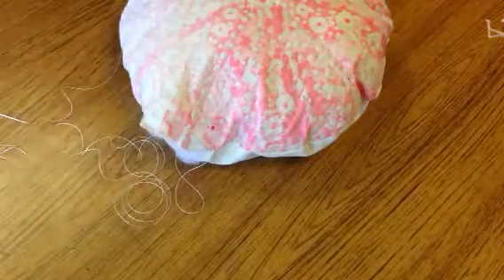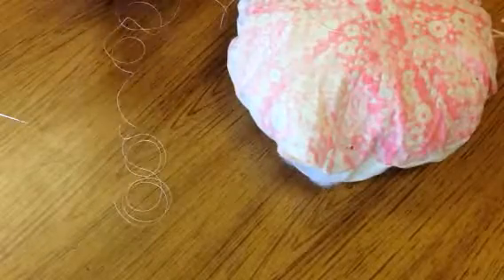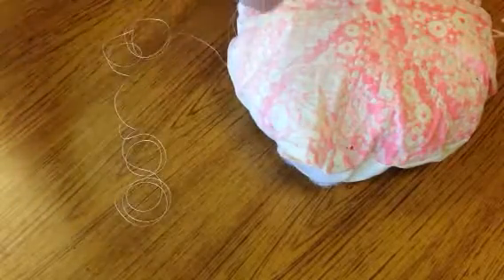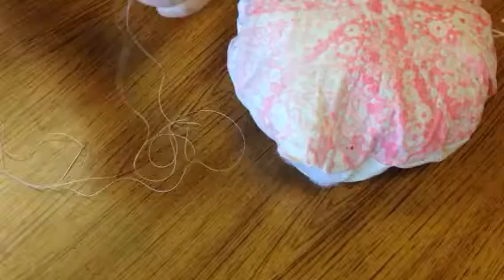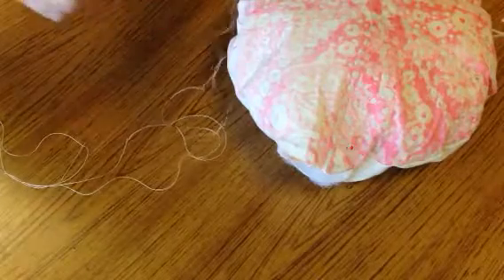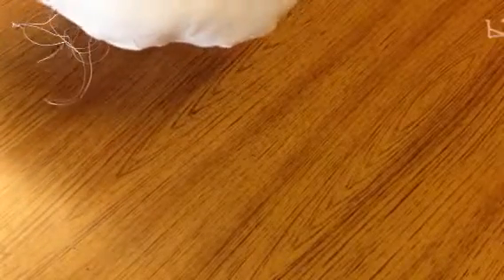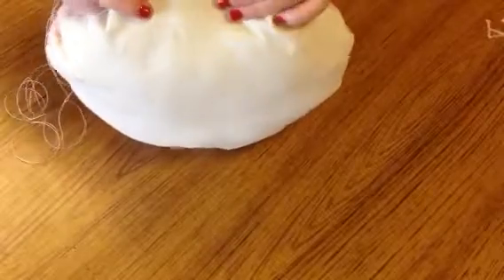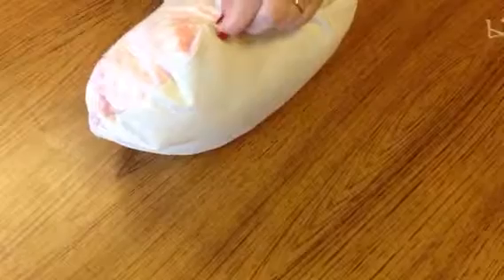Sewing a pillow closed